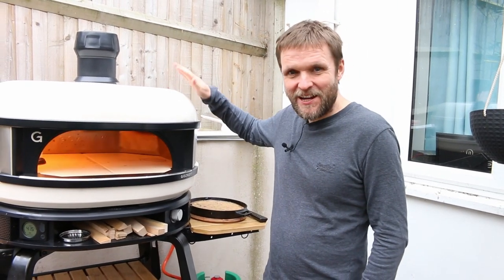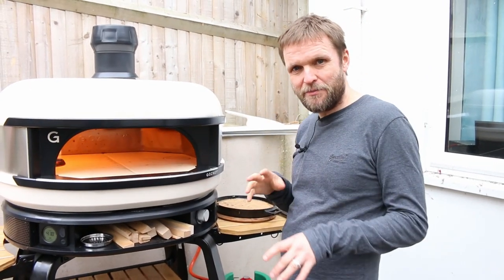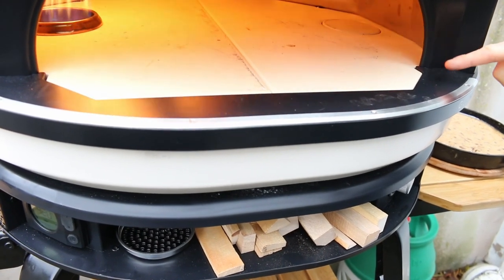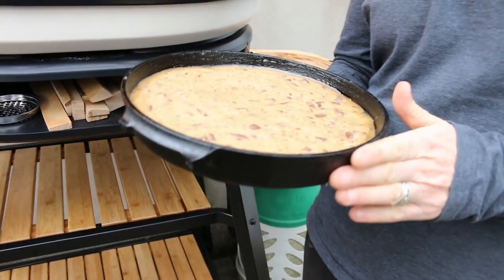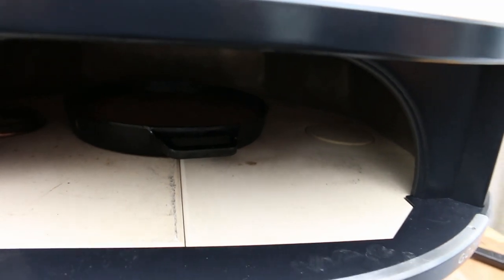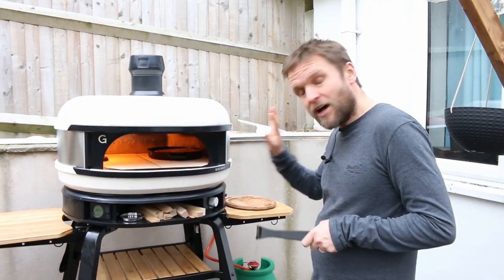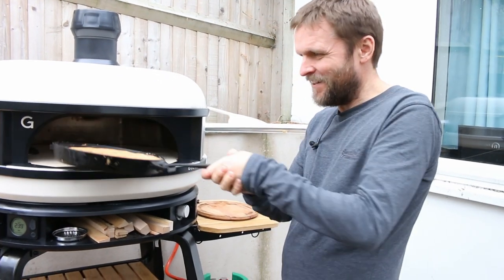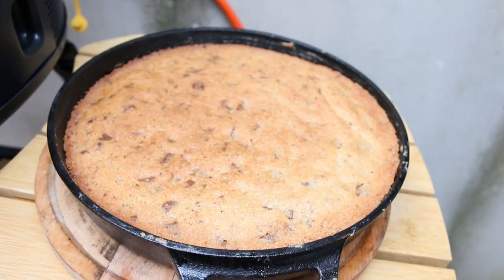One Pan Chocolate Chip Cookie - Baked in the Gozney Dome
Our Gozney Dome was away for repair as you may know and after two weeks it is back, although instead of being repaired, it was replaced with a new one.

To celebrate the return of this amazing pizza oven, I've decided to try something a little different, a one pan chocolate chip cookie.

I wasn't sure how well this would come out, but it came out amazing.

Overall it took around 10 mins too cook, which me having heated the oven up to 400oC and then baked the cookie with no flame for 8 mins then with a low flame at the far side of the oven for another 2 mins. It's likely I would have cooked this a lot differently had I had the door, which I believe is available next year.

Give it a try. The cookie recipe video is linked at the end of the video.

Tubs with lids

Cast Iron Pans

Ooni Skillet

Pizza Ingredients Dispenser